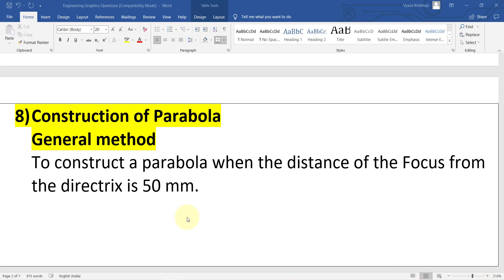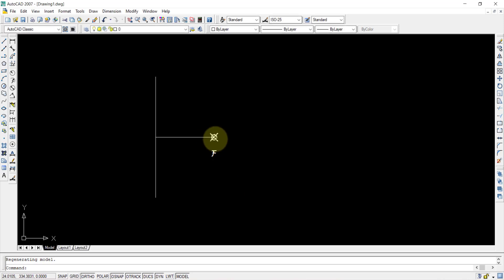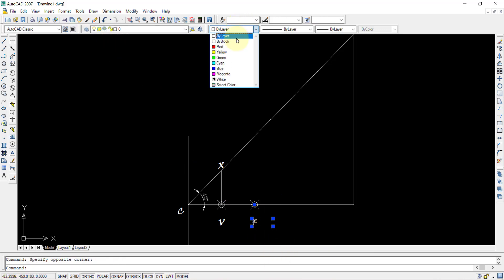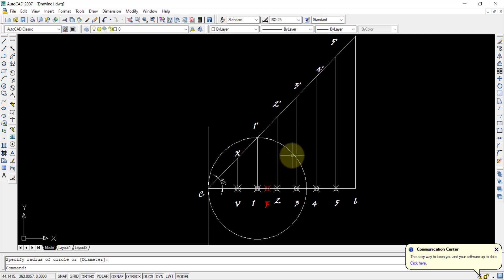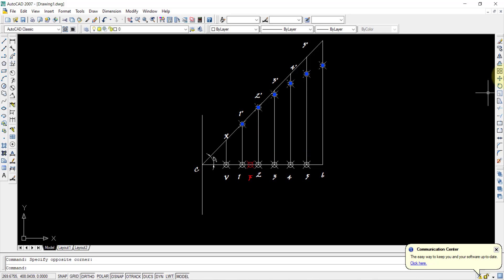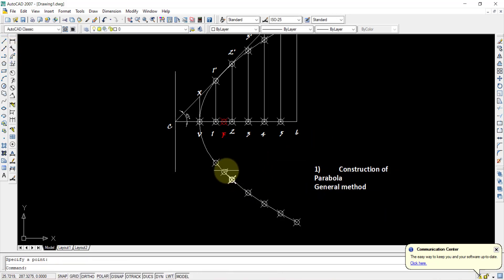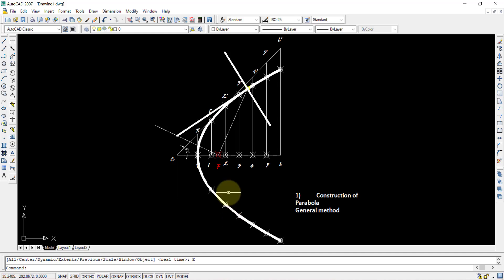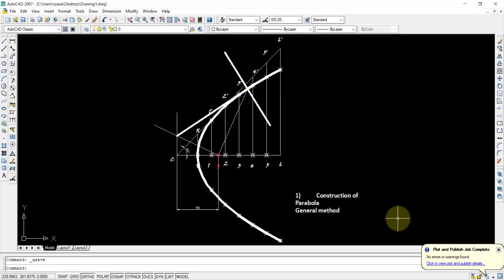PARABOLA GENERAL METHOD AUTOCAD 2007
8) Construction of Parabola
General method
To construct a parabola when the distance of the Focus from the directrix is 50 mm.